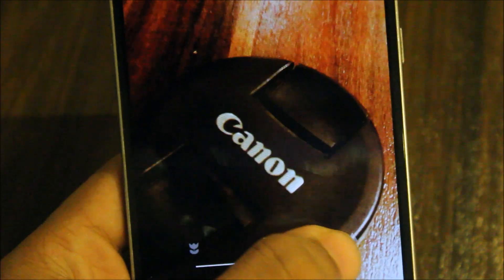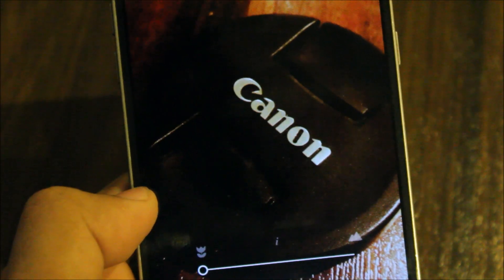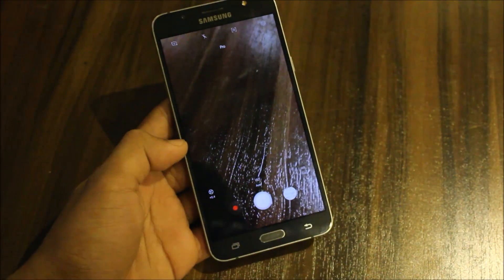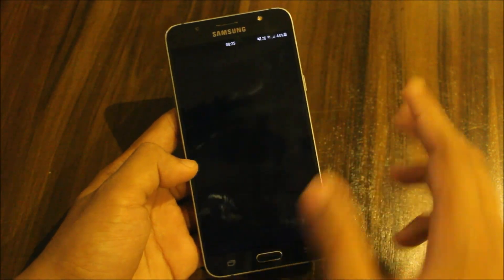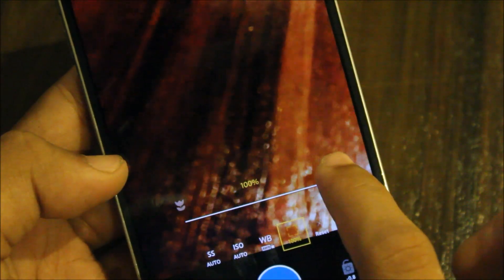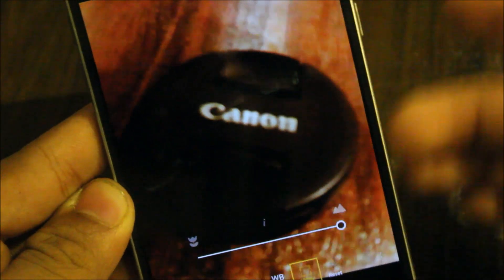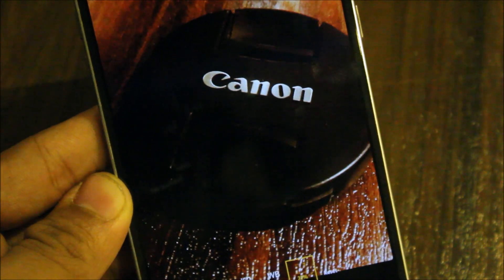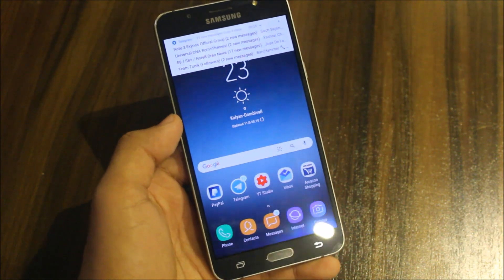Get Manual Focus Feature On Any Android Device!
In this video, I've showed you guys the Photoshop Lightroom CC Camera which allows to shoot Professional Mode. In the Professional Mode, there is a feature is manually adjusting the focus even if your device doesn't have it by default.

It is really useful for macro shots and also sometimes manually clicking pictures where auto focus doesn't properly respond.